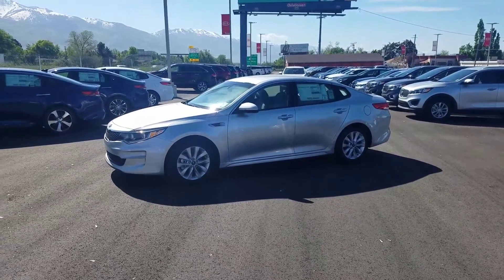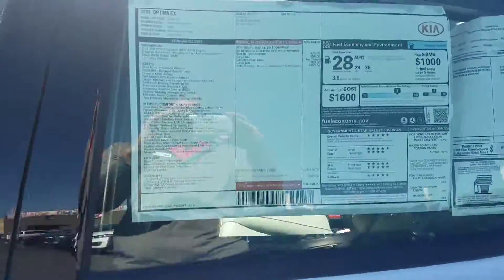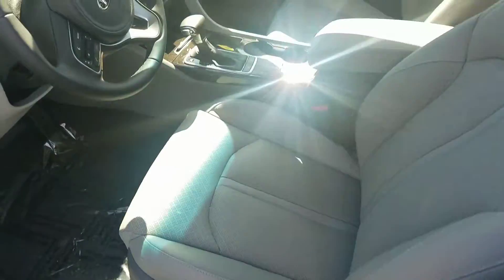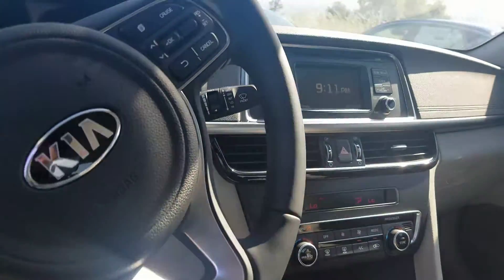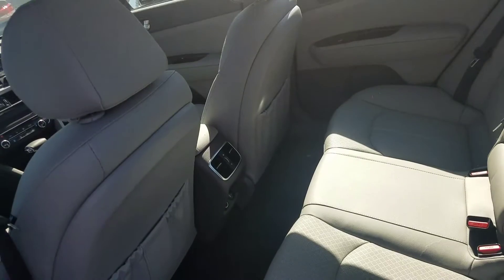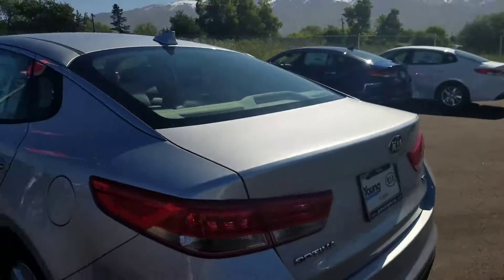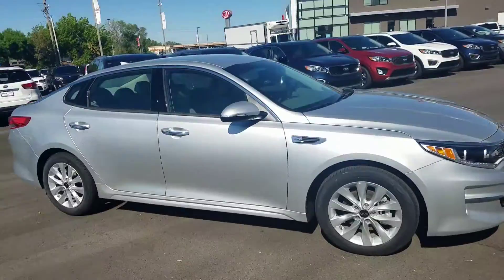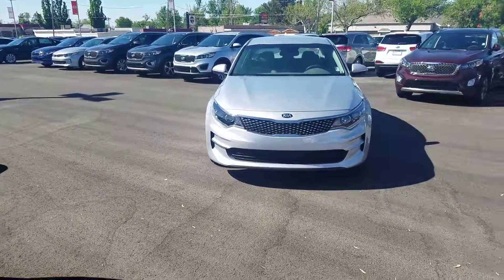VIP Video for Karla from Young Kia in Layton